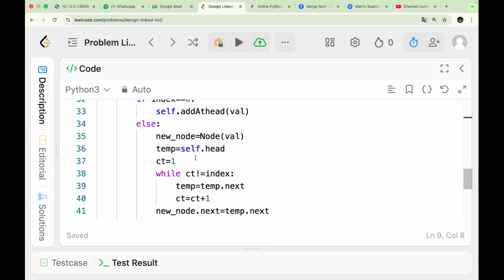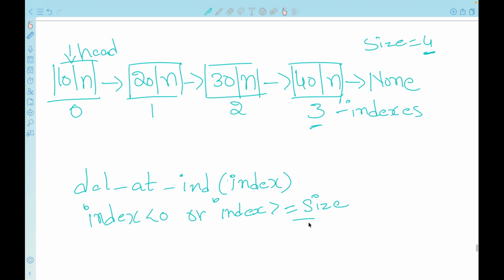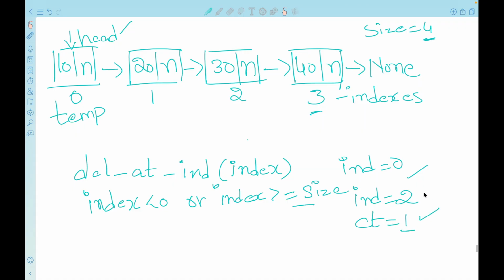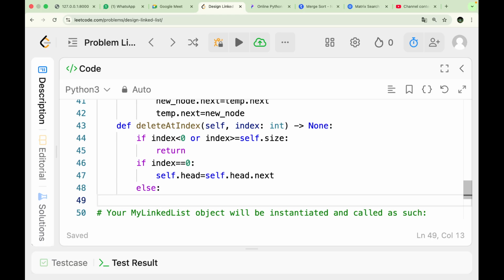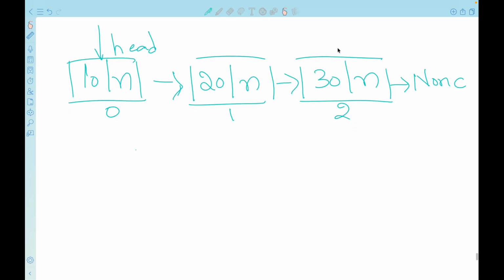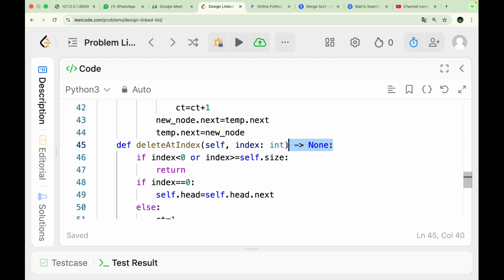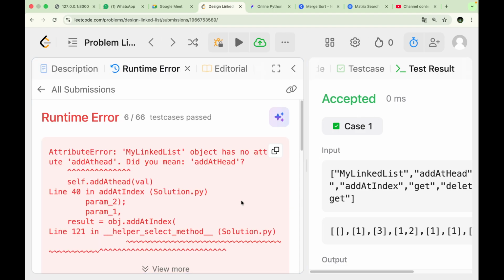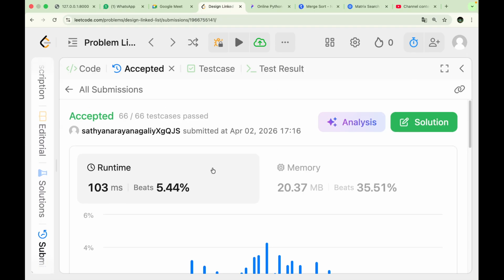design linked list part2